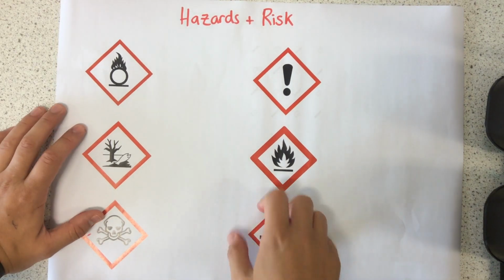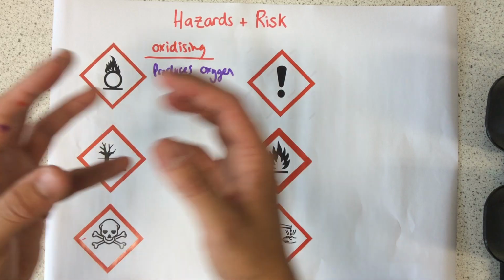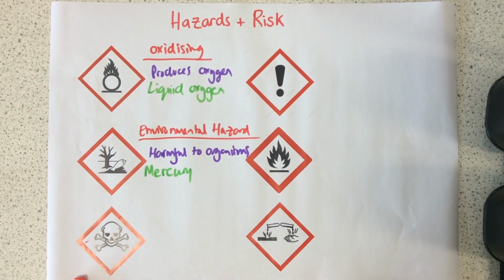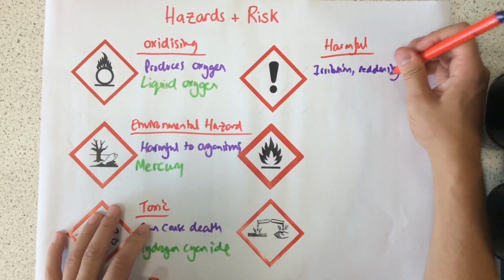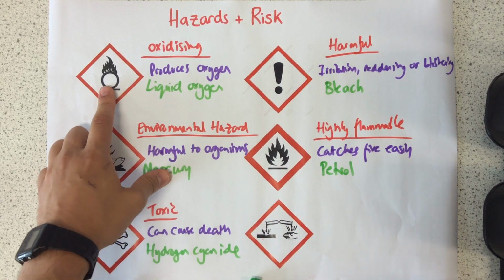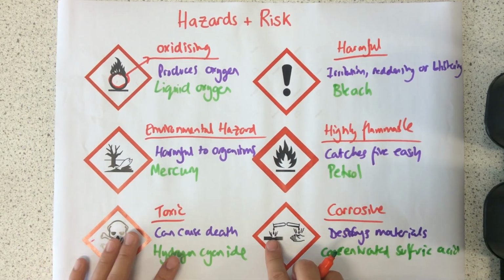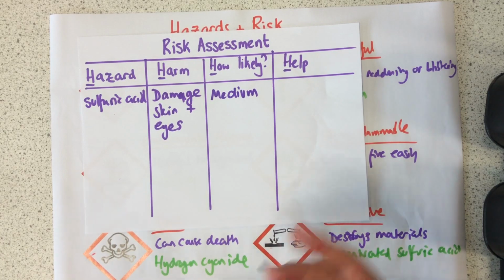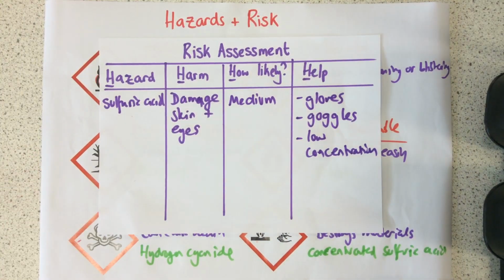Hazards and Risk - p77